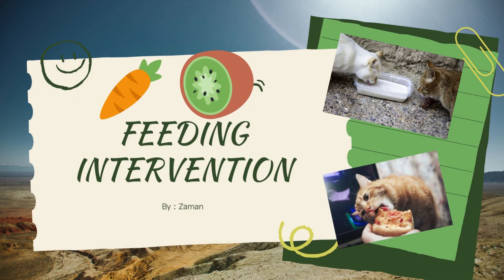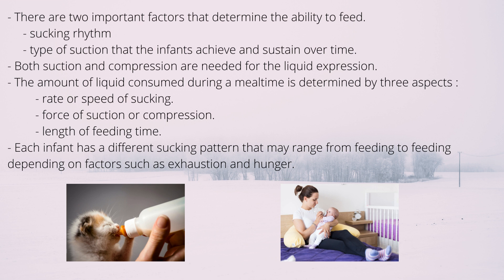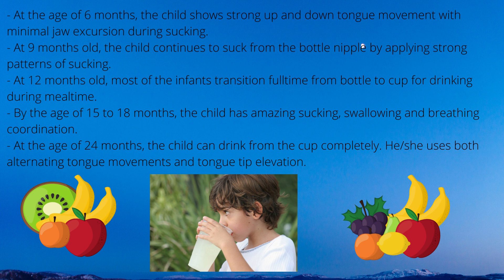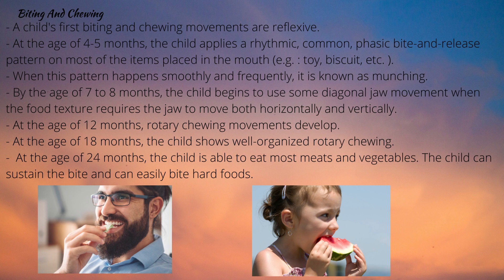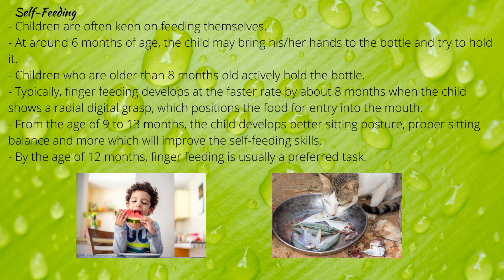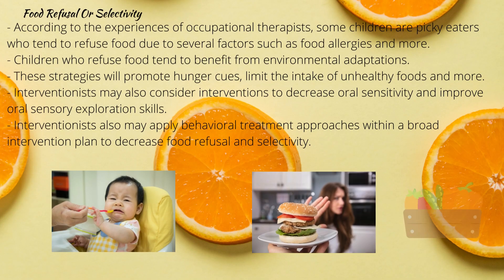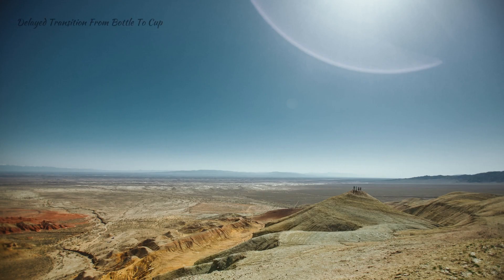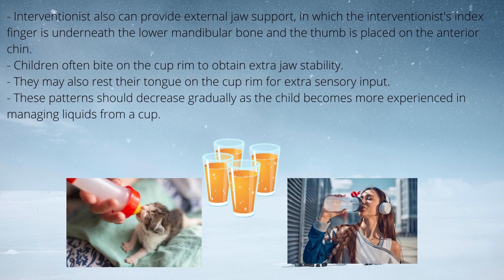Feeding Intervention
Welcome to Autism Gym Centre !!

Today’s video our therapist have talked on “Feeding Intervention”

Sucking, drinking, biting and chewing are closely related to the child's overall motor development.

We hope this video will benefit to all the families/communities of autism.